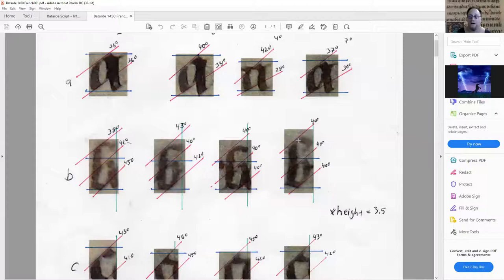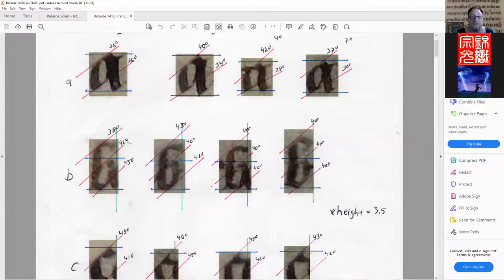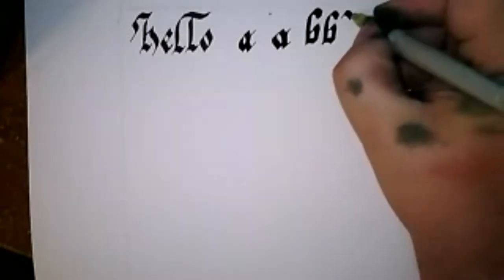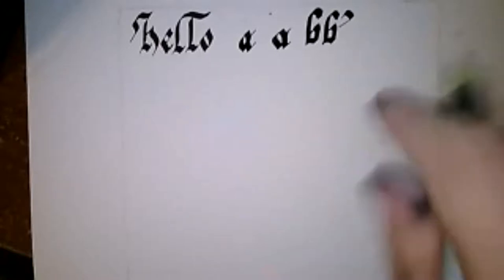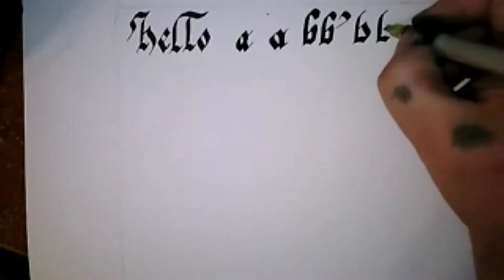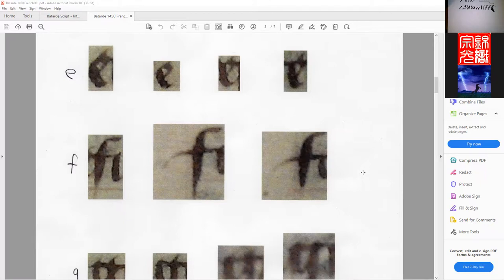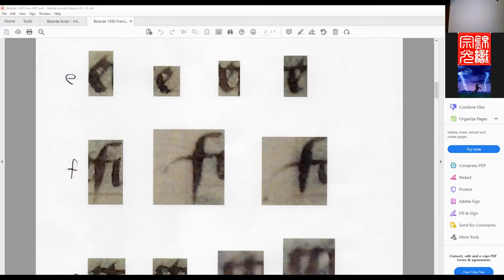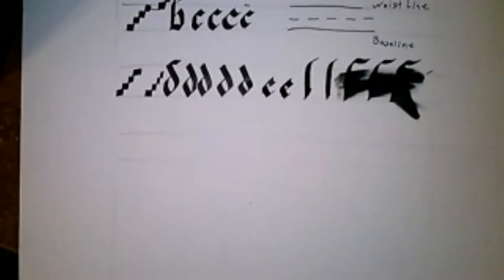Bastarda French 1450 1499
The class I taught at the SCA event Ex Opus 2021: The Decameron on October 23, 2021.  It was put on by the Shire of Sangre del Sol in the Kingdom of Trimaris.